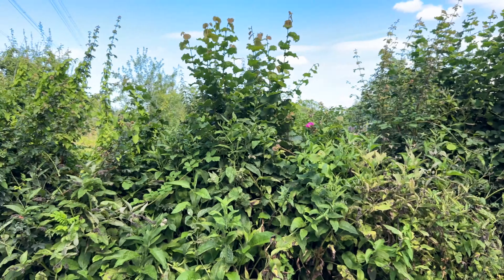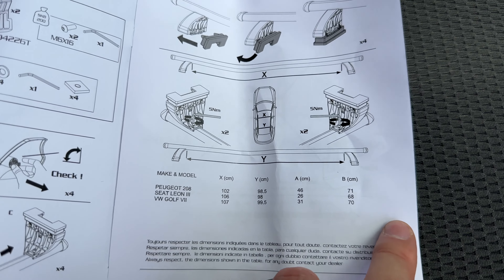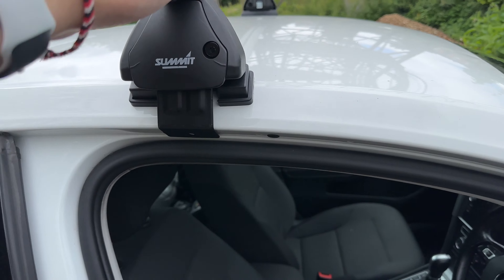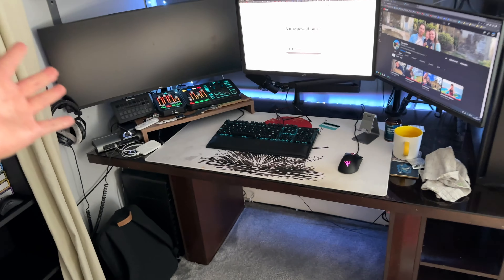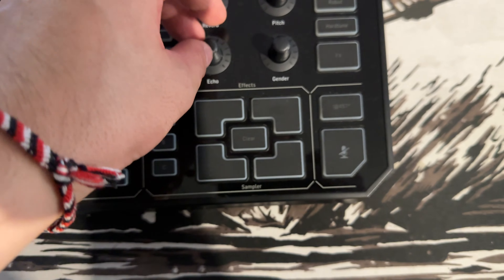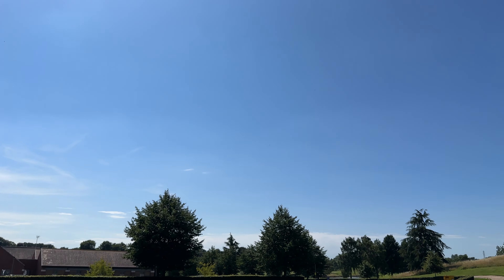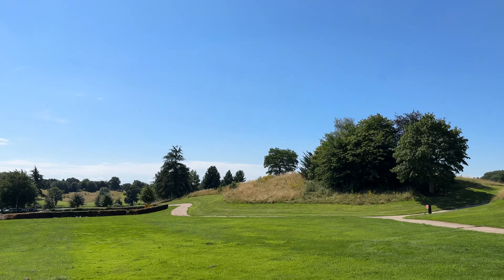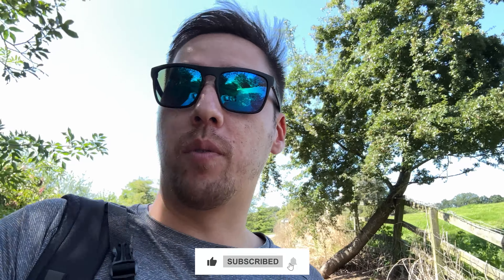Things are getting out of hand..